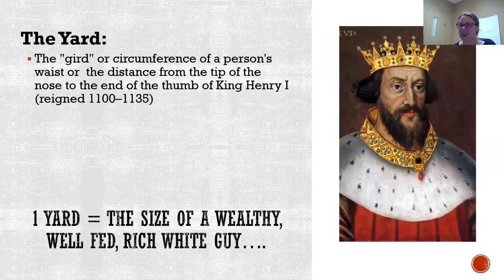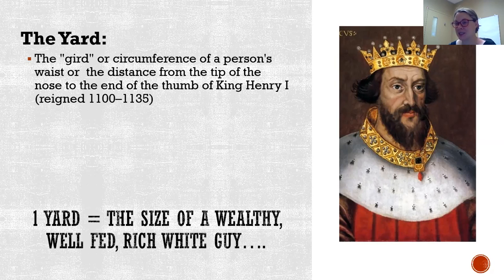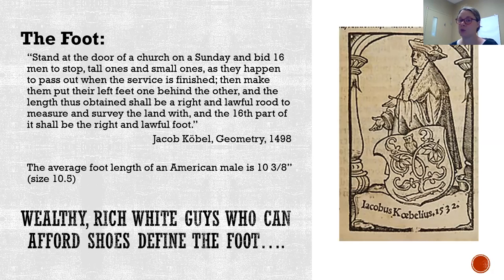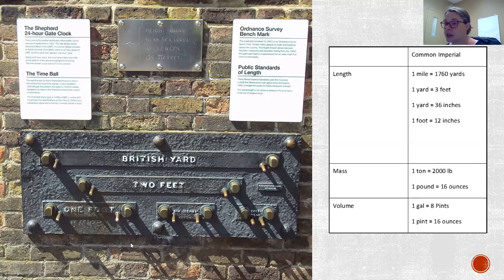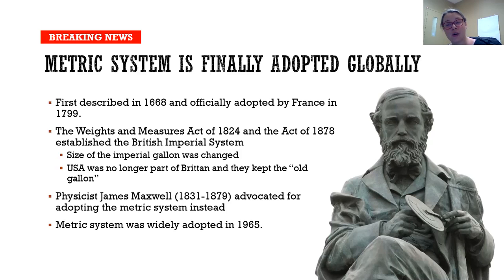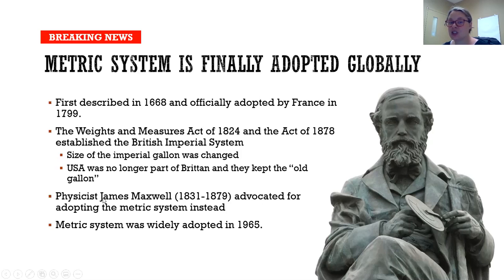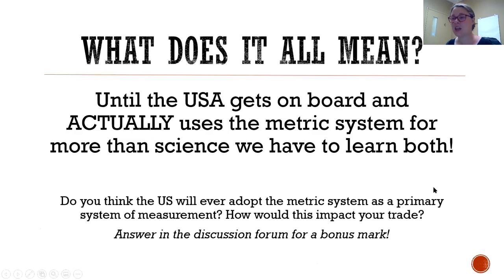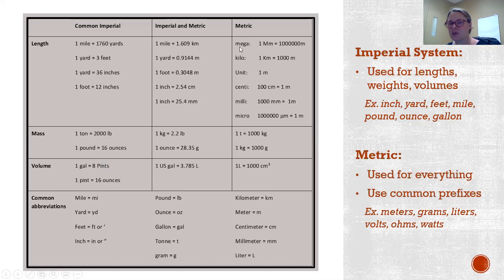Lesson 1: Measurement Systems